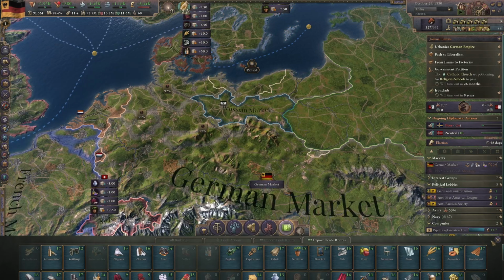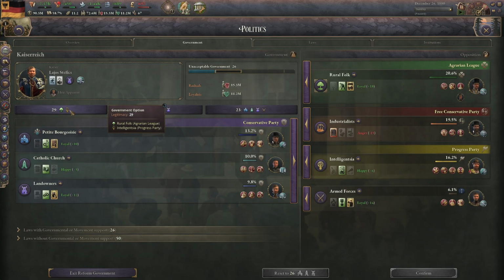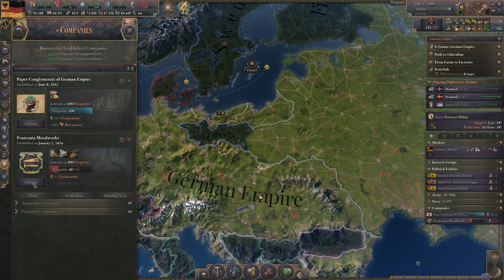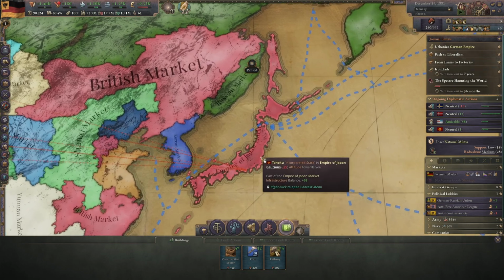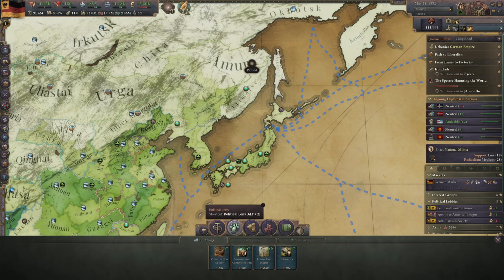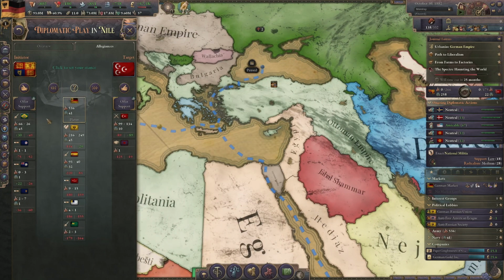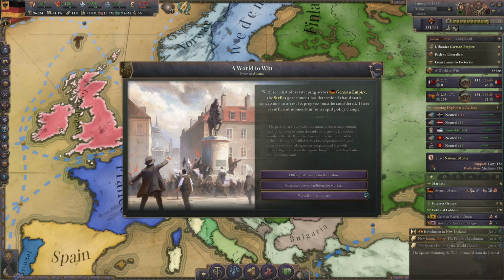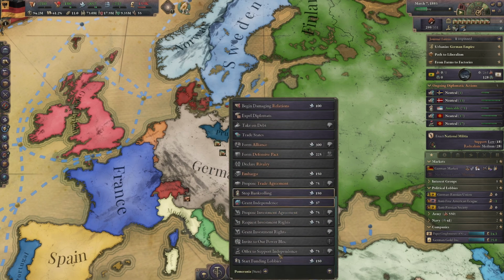Victoria 3: Sphere of Influence | Habsburg Ambitions | Part 15 - New Direction?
Welcome back to Victoria 3: Sphere of Influence. In this series we are trying our hands and creating a Central European powerhouse as Austria.

Purchase the Game via the link(s) below:
Victoria 3:

Victoria 3 is a 2022 grand strategy video game developed by Paradox Development Studio and published by Paradox Interactive. It is a sequel to the 2010 game Victoria II and was released on 25 October 2022.